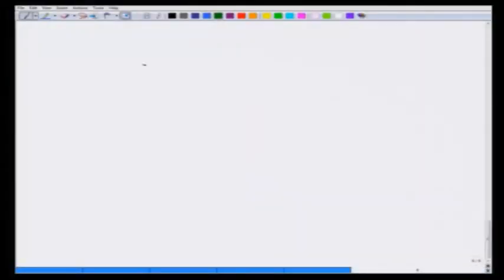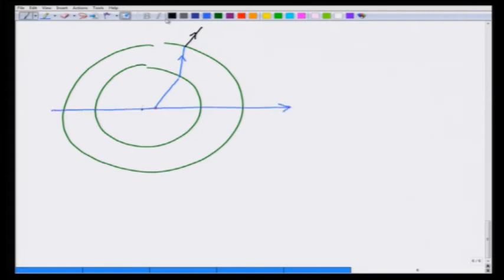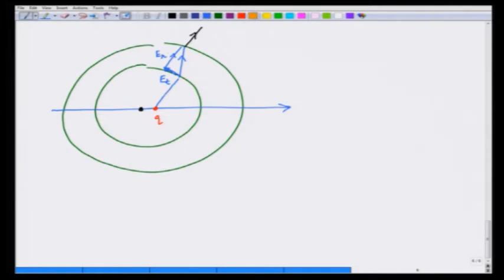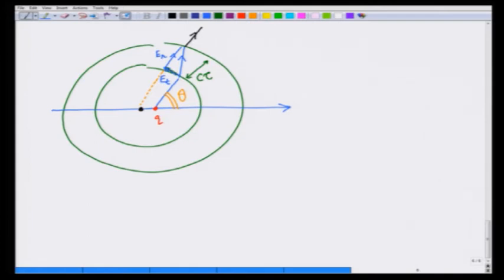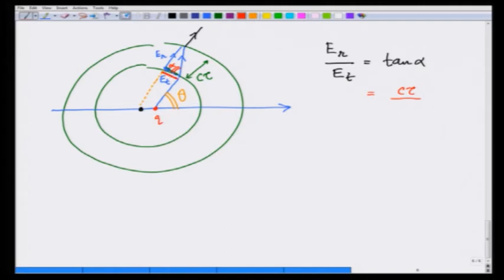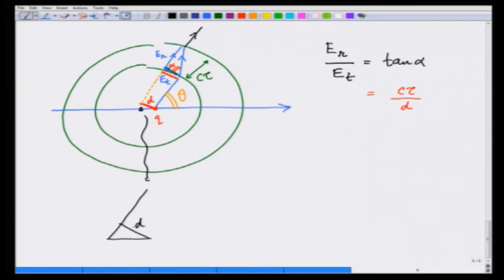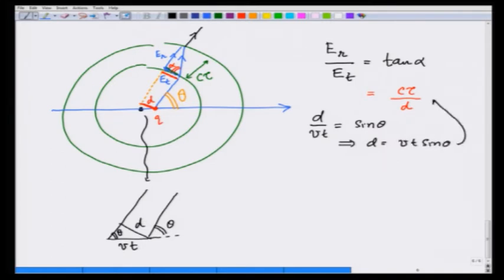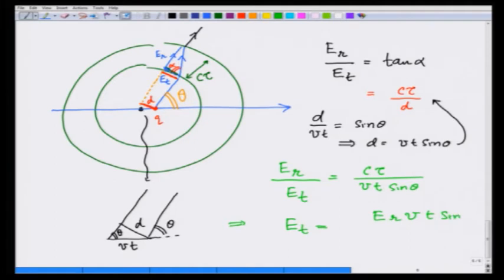Radiation from an accelerating charge II